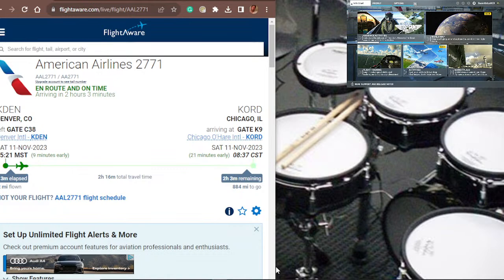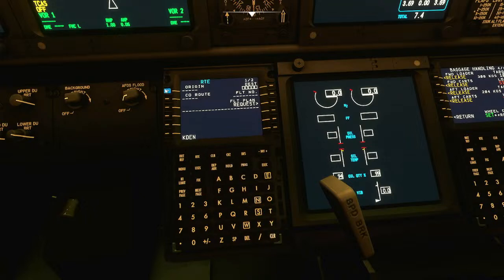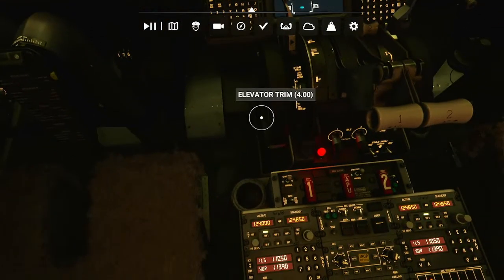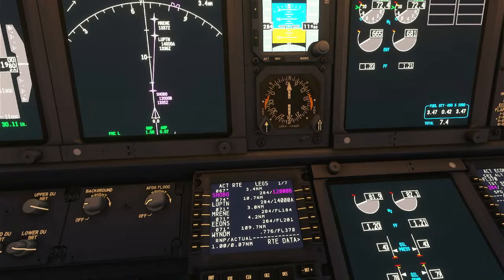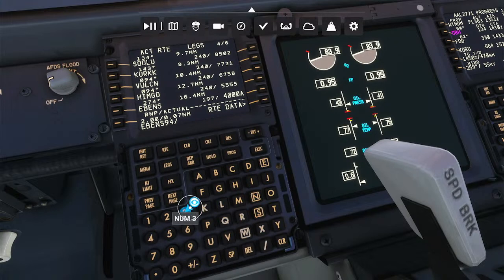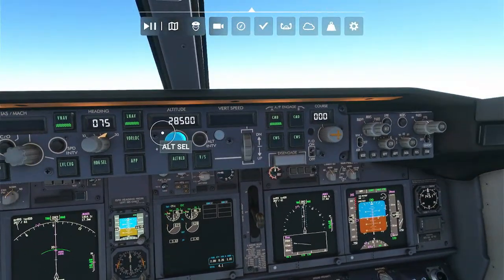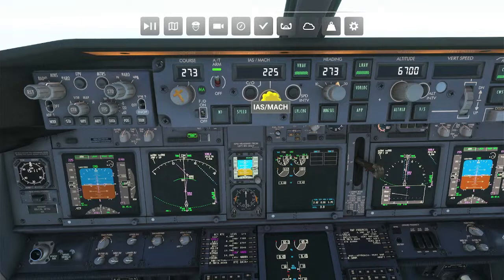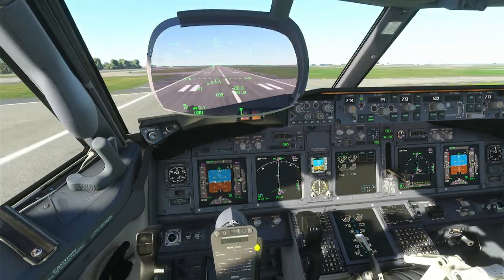*LIVE* PMDG 737 FULL FLIGHT, COLD/DARK, SIMBRIEF, NAVIGRAPH, MSFS 2020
FULL FLIGHT AAL2771 FROM DENVER TO CHICAGO. EXPLAINING EVERYTHING AS I'M DOING IT LIVE. JUMP ABOARD AND BE MY CO-PILOT ON THIS EARLY SATURDAY MORNING FLIGHT.